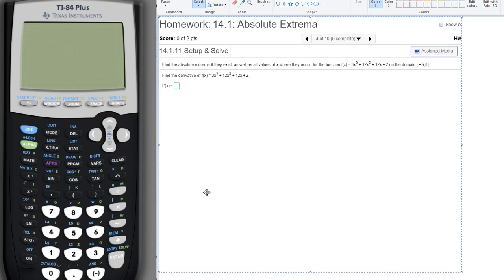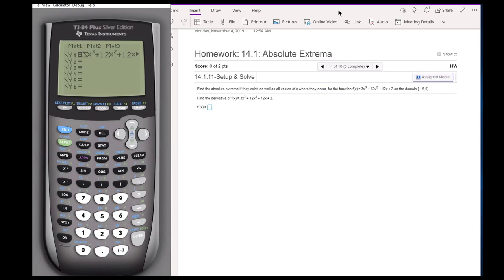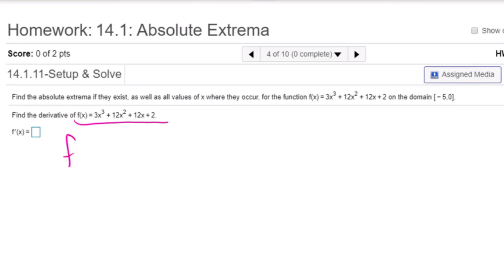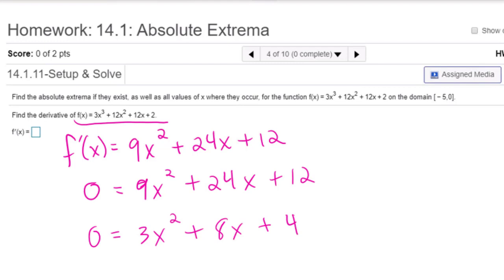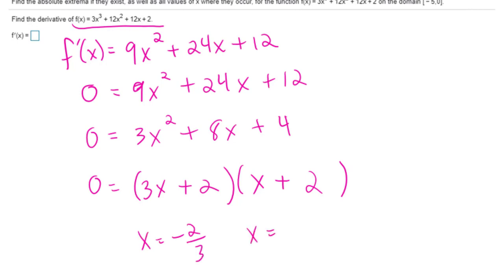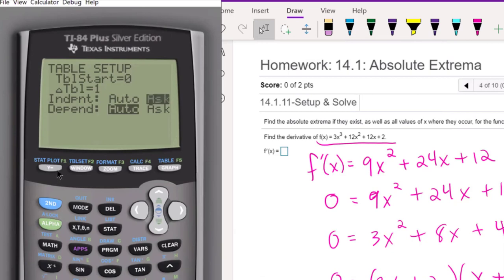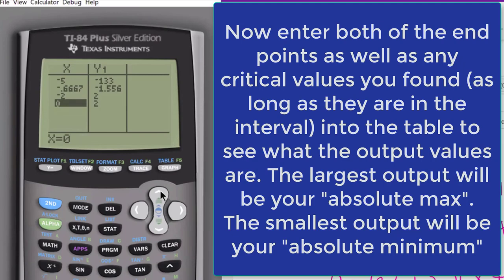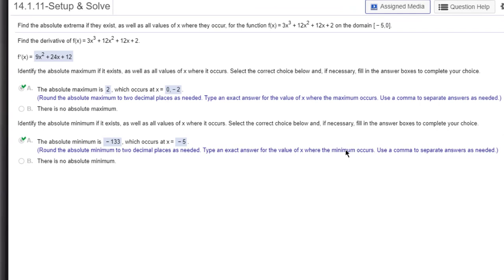Absolute Extrema - Section 14.1 Polynomial Function over an Interval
An example finding the absolute maximum and absolute minimum for a polynomial function. We use the TI-84 calculator to assist us with finding the final answers using the table mode of the calculator.